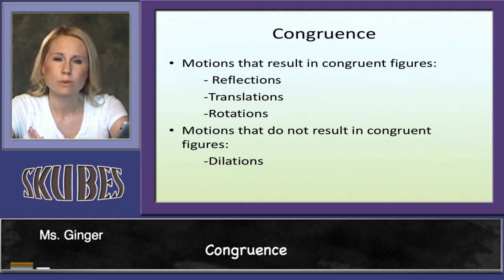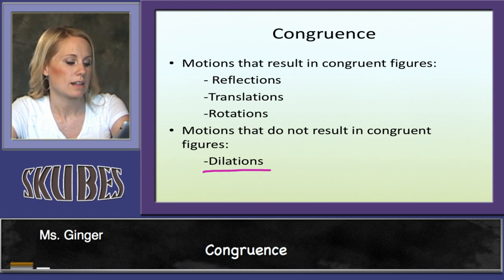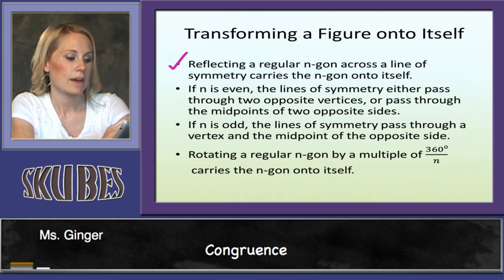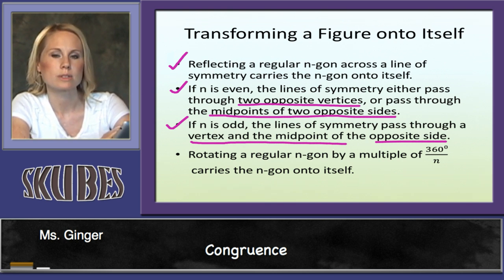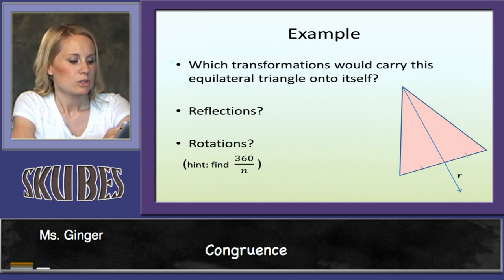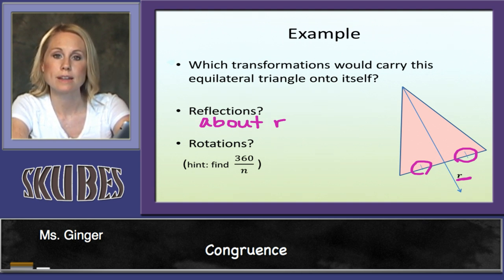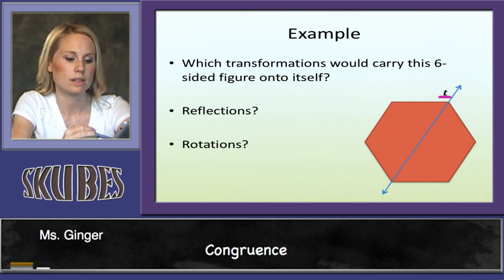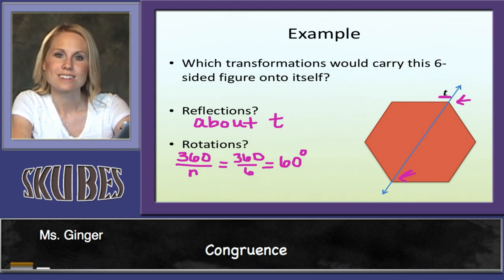Congruence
G.CO.5
Given a geometric figure and a rotation, reflection, or translation, draw the transformed figure using, e.g., graph paper, tracing paper, or geometry software. Specify a sequence of transformations that will carry a given figure onto another.

G.CO.6
Use geometric descriptions of rigid motions to transform figures and to predict the effect of a given rigid motion on a given figure; given two figures, use the definition of congruence in terms of rigid motions to decide if they are congruent.